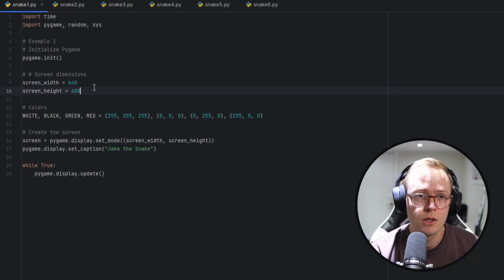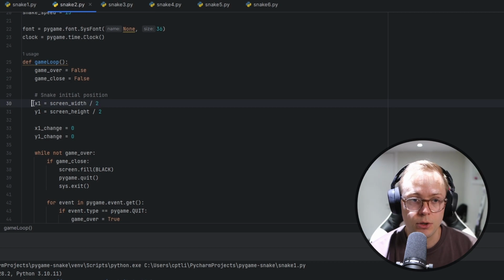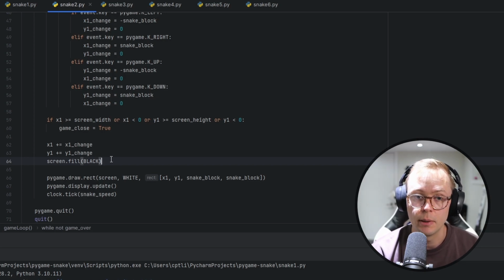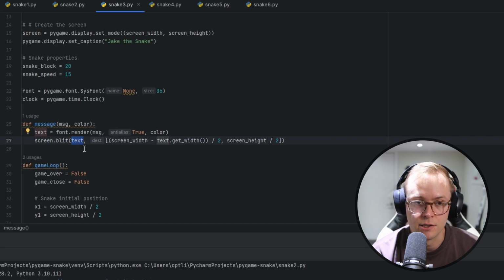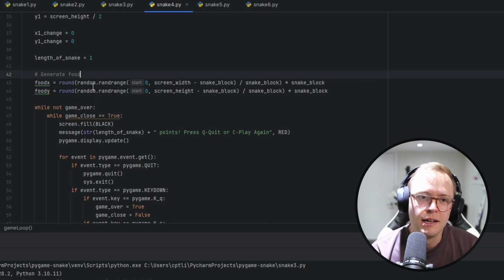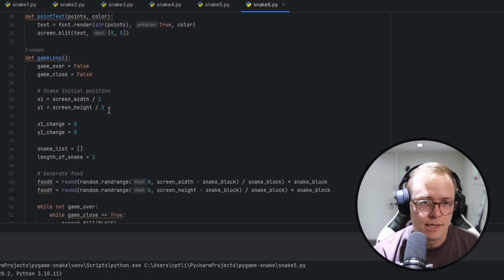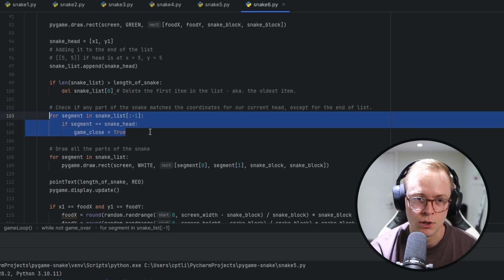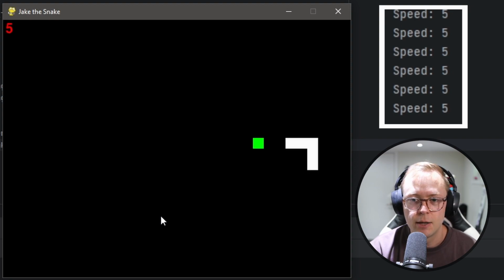Make Snake in Python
In this video, we make Snake in Python! Snake is a classic video game that I last remember coming out on the old Nokia brick phones. It was the first game I know of that you could play on what used to be just a phone, not a smartphone. So making Snake was a ton of fun!

Timestamps:
0:00 Intro
0:13 What is Snake?
0:51 PyGame Intro
2:14 Example 1
2:32 Snake v2 - Movement
8:26 Example 2
8:52 Snake v3 - End Screen
12:54 Example 3
13:26 Snake v4 - Food
14:43 Example 4
14:55 Snake v5 - Points/Score
16:21 Example 5
16:53 Snake v6 - Snake growth & speed
23:21 Example 6
24:47 Outro